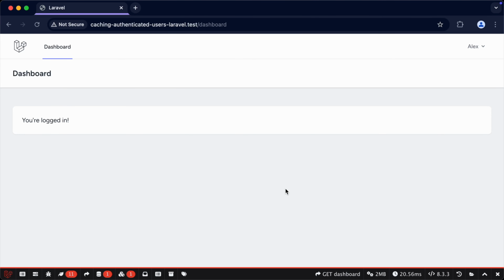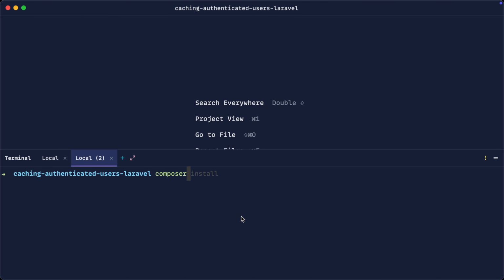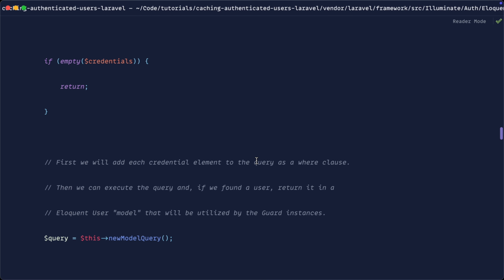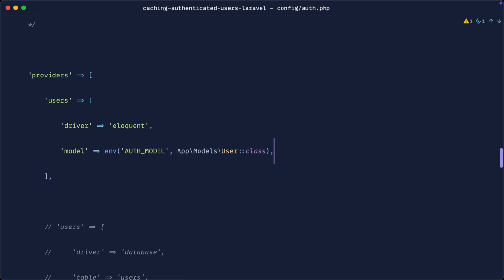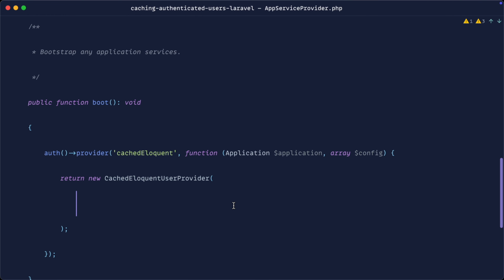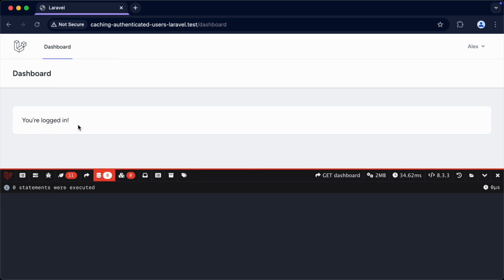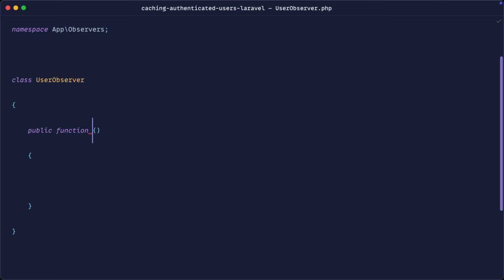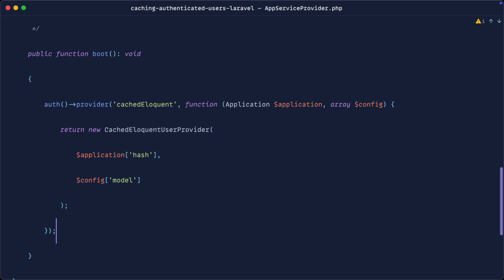Caching Authenticated Users in Laravel